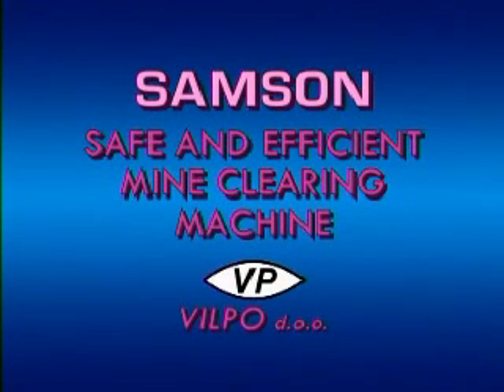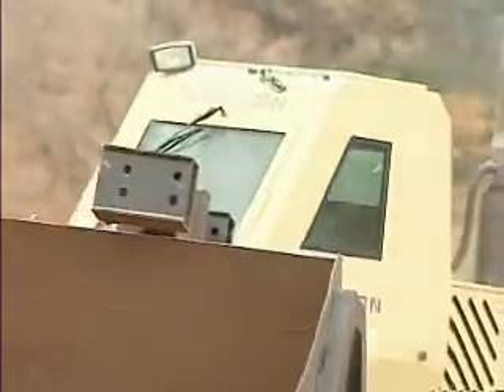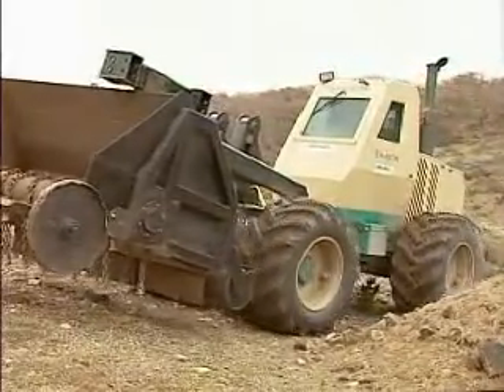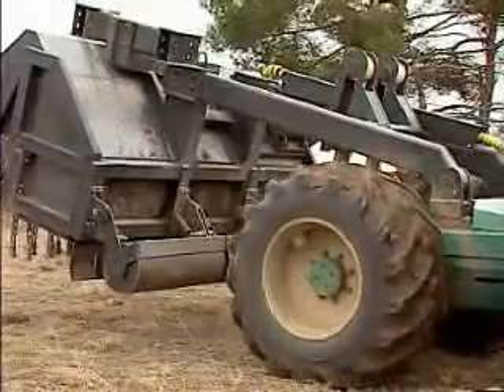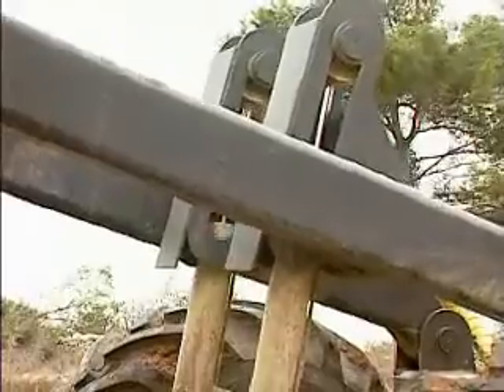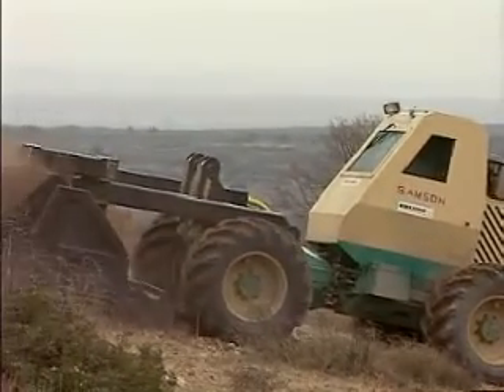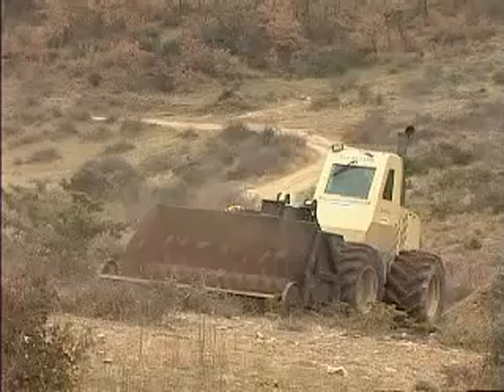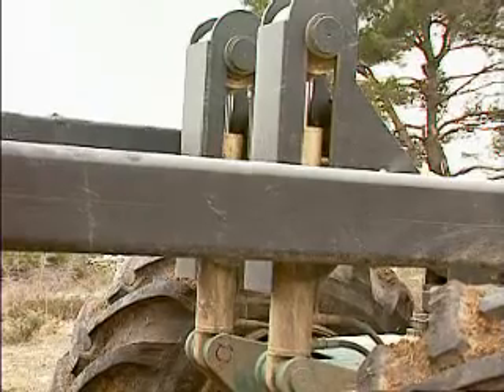Samson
SAMSON - a safe and efficient mine clearing machine.